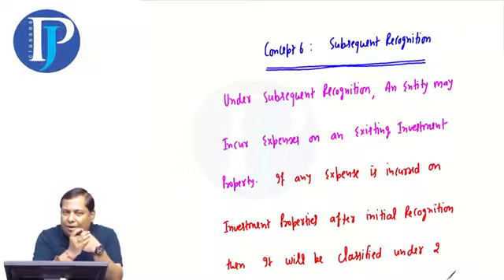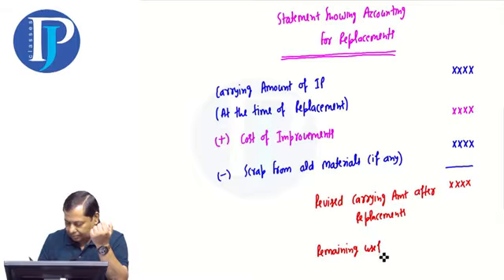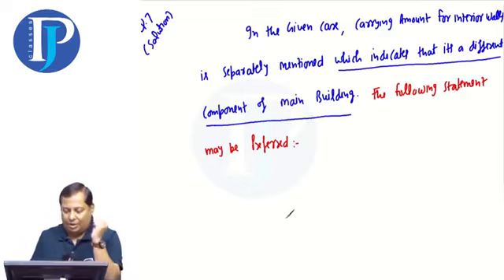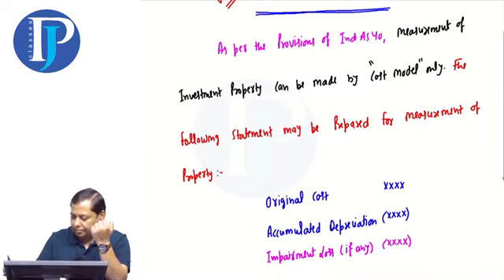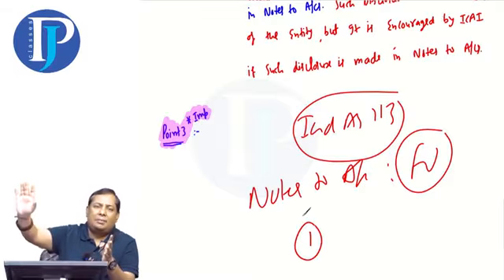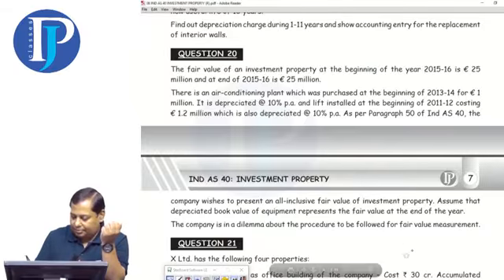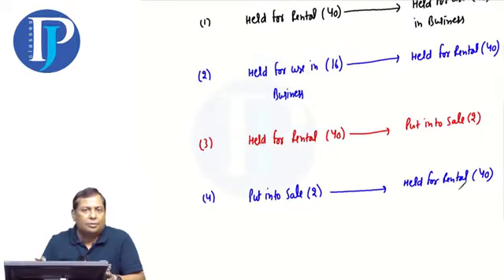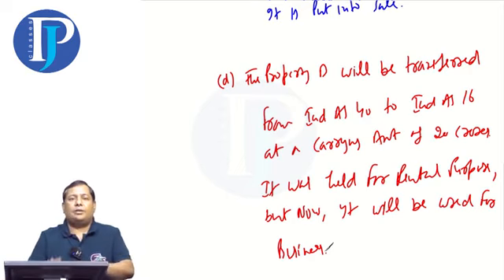CA Final FR English Batch Ind AS 40 Demo Class 7 By CA Parveen Jindal Sir